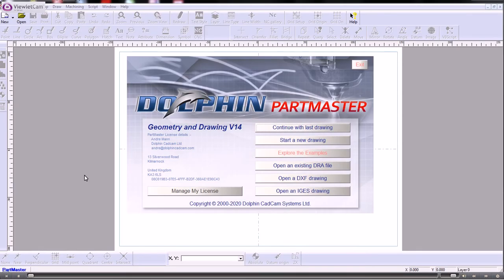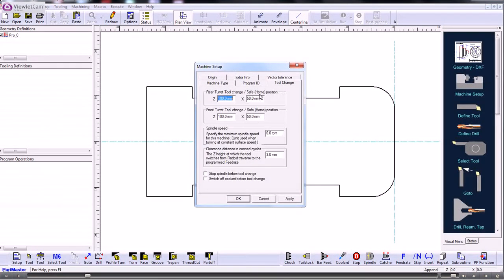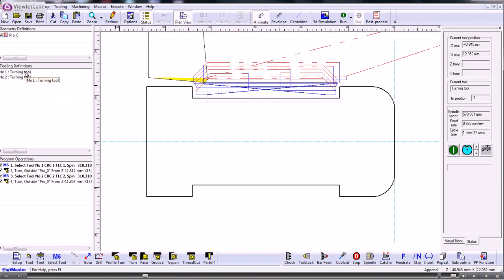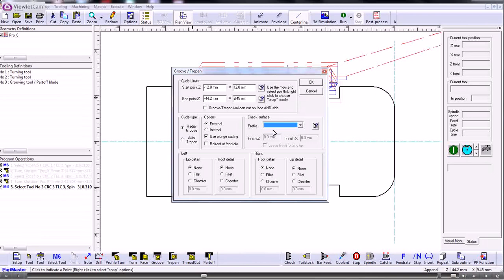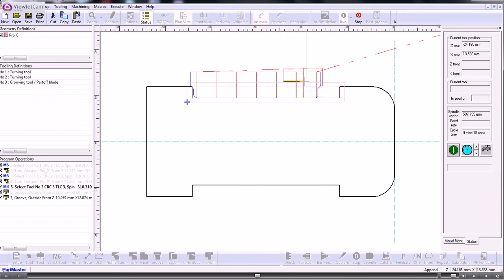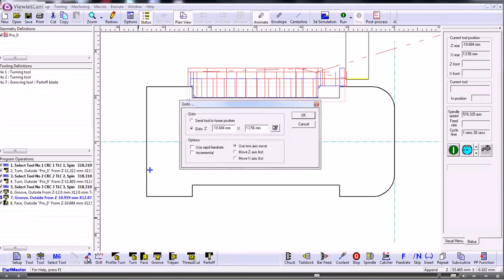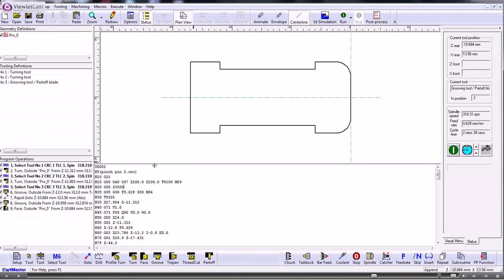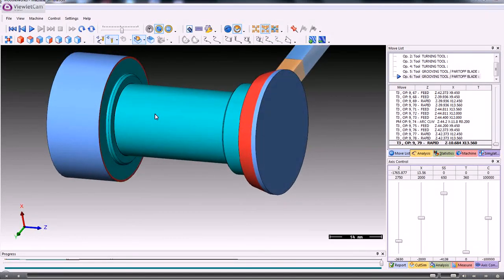Dolphin PartMaster CAD CAM Lathe - Pinch Pin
Shows how to draw and machine a pin with turning and grooving tools